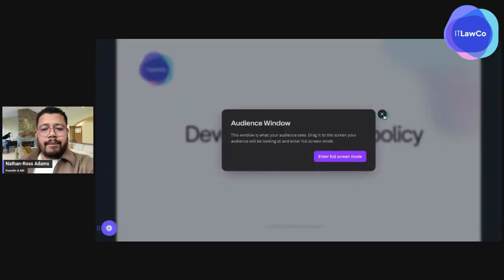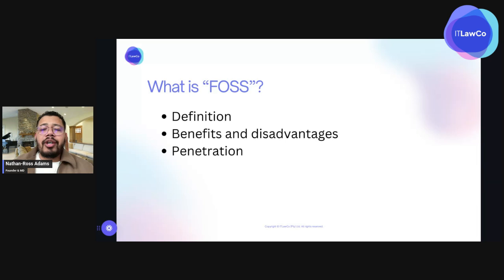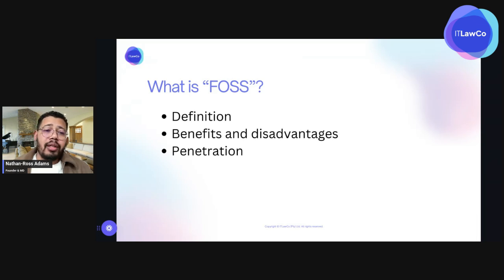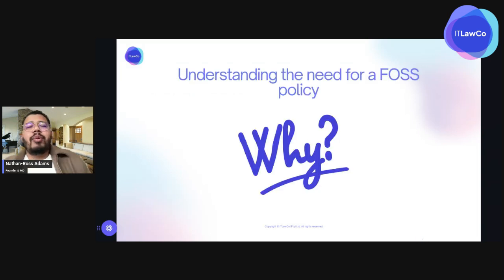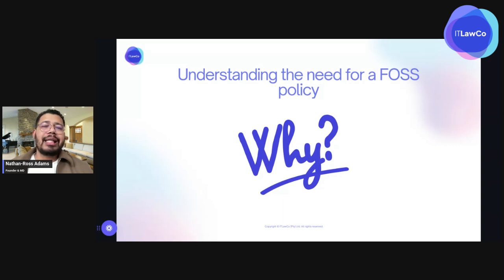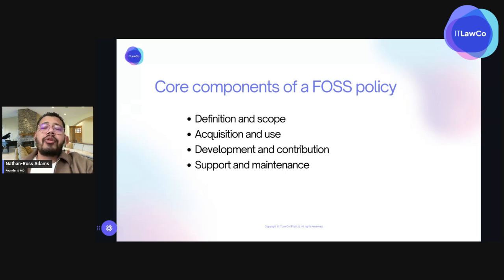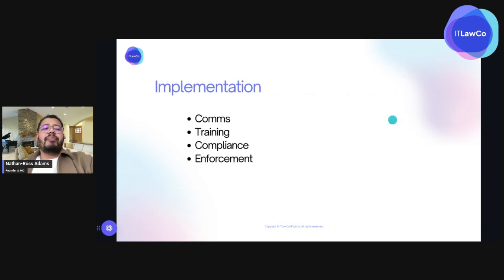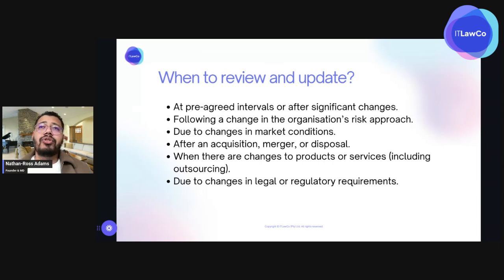Developing a FOSS policy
Join us for a session on “Developing a FOSS policy”, where we’ll explore the key strategies and best practices for creating an effective free and open source software (FOSS) policy for your organisation.

Event highlights
• Understanding FOSS: Gain insights into Free and Open Source Software, its benefits, and why a well-defined policy is essential for your organisation.
• Key components: Learn about the critical elements of a FOSS policy, including licensing requirements, compliance, and integration with existing systems.
• Best practices: Discover practical tips and best practices for drafting a policy that aligns with your organisation’s goals and legal obligations.

Ideal audience
• Business leaders: CEOs, CTOs, and other executives involved in strategic planning and technology management.
• Compliance officers: Professionals ensuring adherence to legal and regulatory requirements related to software use.
• IT managers: Individuals responsible for software integration, management, and compliance.
• Legal advisors: Experts involved in drafting and reviewing software policies and contracts.
• Developers: Software developers and engineers looking to understand the implications of FOSS in their projects.

Why attend?
Whether you’re a business leader, compliance officer, or IT manager, this event will provide you with the knowledge and tools to create a FOSS policy that aligns with your organisation’s objectives and ensures compliance with open-source licensing.